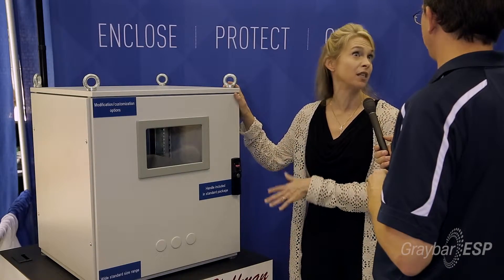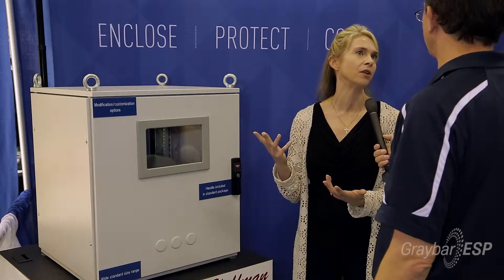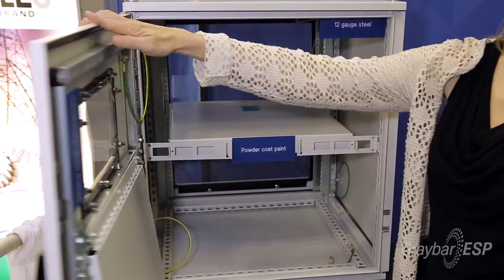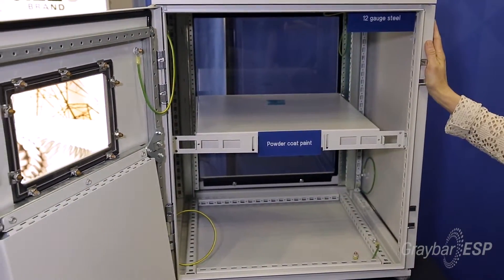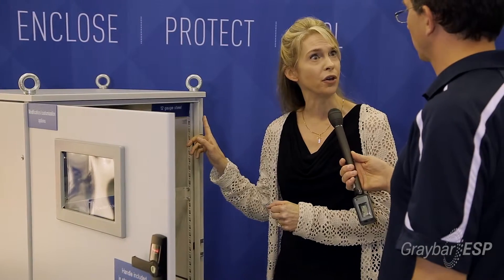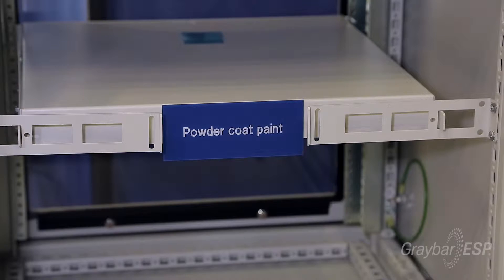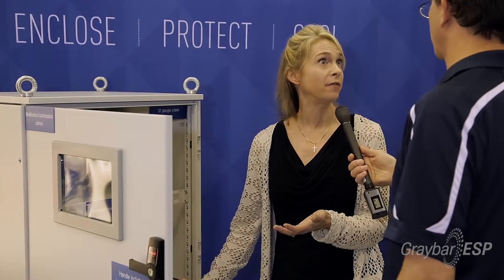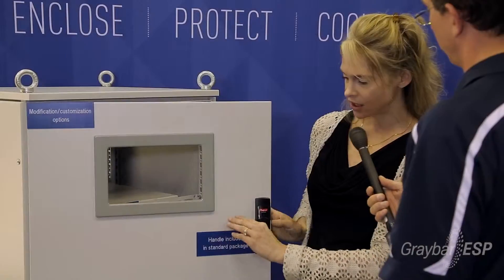12-Gauge Steel Hoffman Proline Modular Enclosure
The Proline Modular Enclosure Solution was designed to have a removable top, removable sides, doors; which allows the user to more easily load the electronics and to wire it.

Additionally, the system was designed to accommodate a variety of different mounting options. For example, you can use multiple mounting subpanels, a subpanel on the back or side, or use a swing-out subpanel.  There's also rack mount options as well as  grid network.  You can gang the enclosures together or join them. You can size the enclosure to your current needs and then in the future you can expand as needed.

Proline features a 12 gauge steel frame which is unparalleled from global competitors. It's roll formed with fully welded corners. It is powder coated paint finish inside and out which really leads to enhanced durability in the field. The sliding latch mechanism is a different feature on our latching system that leads to a smooth latching and a nice solid door close. So it closes nicely now and in the future. And a nice, solid door close on an electrical enclosure is a key feature for safety.

Proline has a suite of environmental certifications globally. It is NEMA and CSA Type 12,  it is IEC IP55 rated, and the enclosure is UL508A Listed. Proline is the modular enclosure solution of choice for industrial controls.